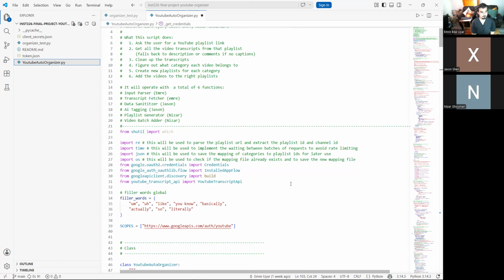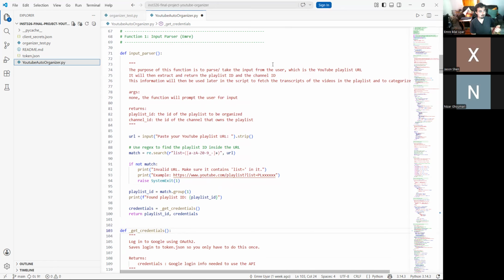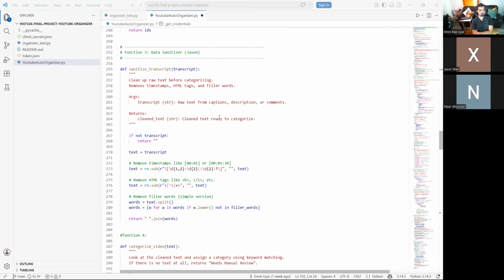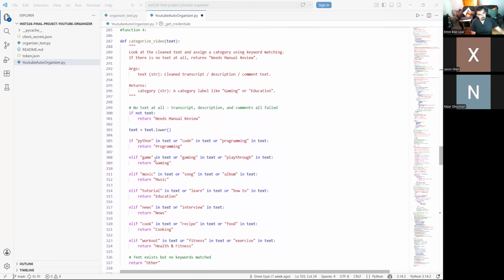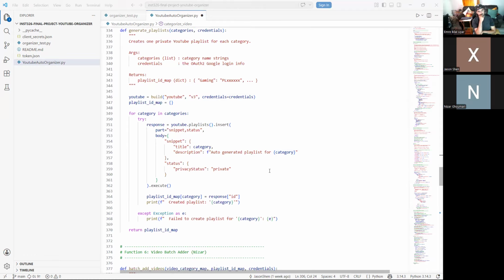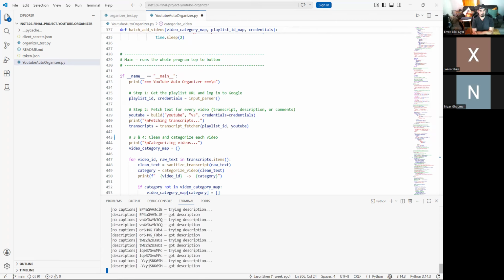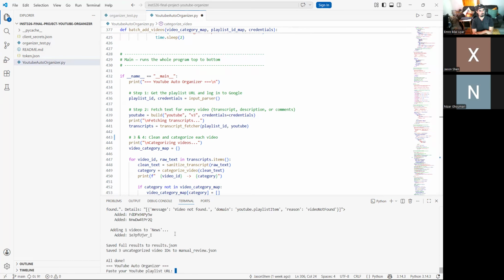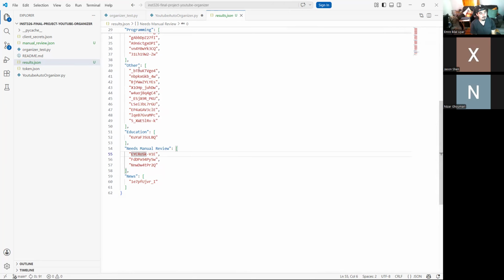INST326 Final Project: YouTube Playlist Auto-Organizer by Emre, Jason & Nizar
Project concept: We wanted to solve the problem of having a messy "Watch Later" playlist with no organization. Our script takes any YouTube playlist, reads the captions or description of each video, categorizes them automatically, and creates new private playlists sorted by topic.

Project design: The script runs as a 6-step pipeline. Input Parser validates the URL and logs into Google. Transcript Fetcher grabs captions, falling back to descriptions and comments if captions are unavailable. Data Sanitizer cleans the text. AI Tagger uses keyword matching to assign a category. Playlist Generator creates one private YouTube playlist per category. Video Batch Adder inserts every video into the right playlist while managing API quota limits.

Problem-solving process: Our biggest challenge was connecting to the API, it took significant debugging but we were able to use the google cloud console to enable the API by creating a project and creating the credentials (including OAuth Client ID) and downloaded and moved the json files to the folder then added ourselves as a test user. We also ran into YouTube API quota errors during testing, which forced us to add rate limiting and batching logic. Videos without captions were another issue we did not anticipate, we solved this by building a fallback chain that checks the video description and top comments before giving up and placing the video in a "Needs Manual Review" playlist.